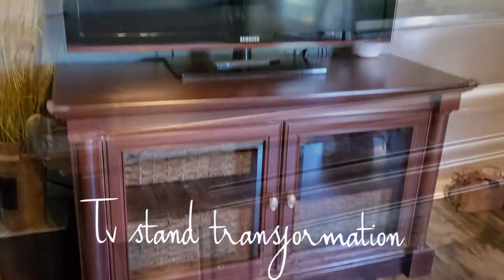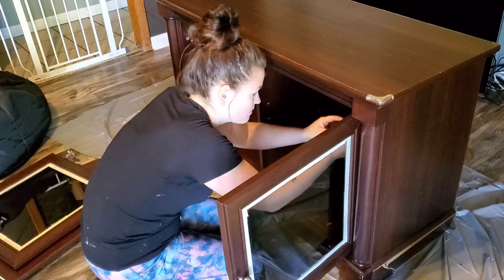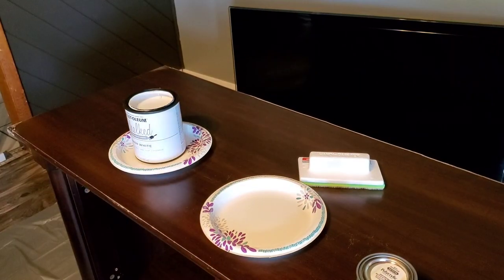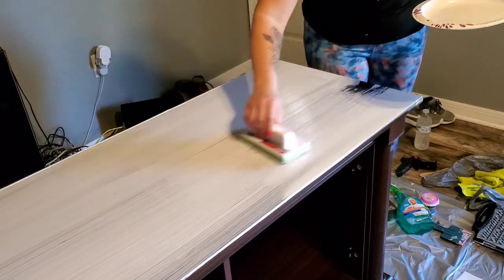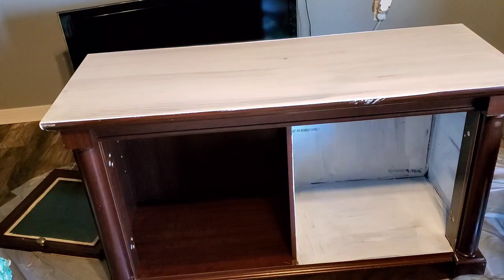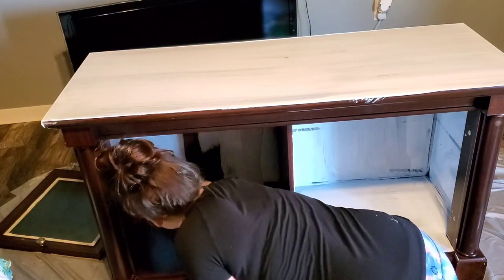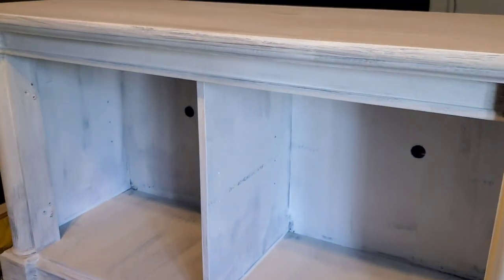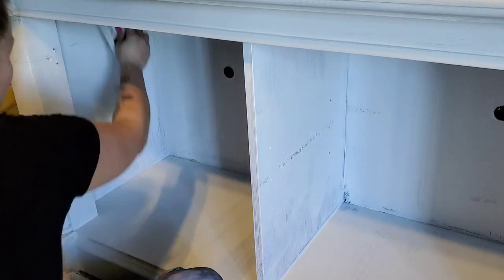DIY Makeover on a budget | Furniture transformation | DIY Tv stand Makeover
Hey yall today im sharing a DIY TV stand Makeover.
 I started out by cleaning it well using a good decreasing cleaner then worked on removing hardware and taping off the glass. Next I worked on wood filling and sanding . I only sanded the areas that absolutely needed it and then painted right over the rest using rustoleum linen white chalk paint. After finishing all three coats and letting those fully dry I went over it using polycrilic clear semi gloss . I used a total of three coats sanding in between using the fine side of my sanding block and wiping clean after each sanding process. all products I used will be listed right here below and I hope you enjoyed watching this transformation 😁

1.rustoleum linen white chalk paint

2.sanding block
3. cheap paint brushes
4. hand painter
5. polycrilic clear semi gloss

total cost was right around $45

Follow me 💕